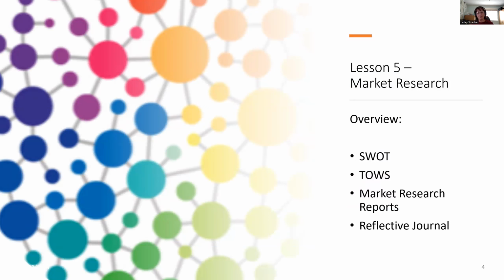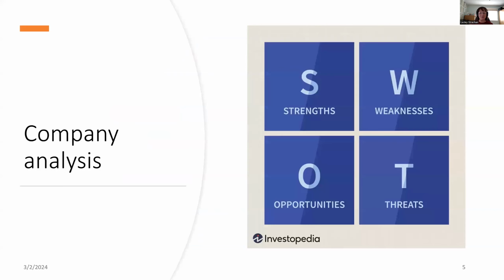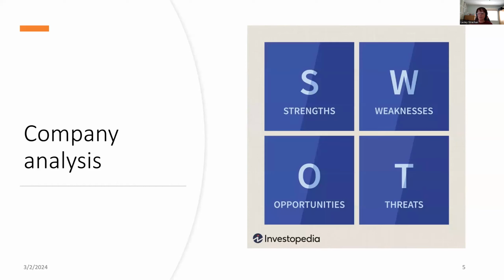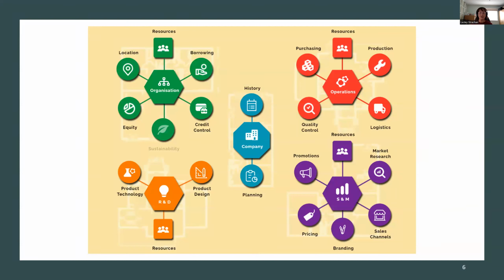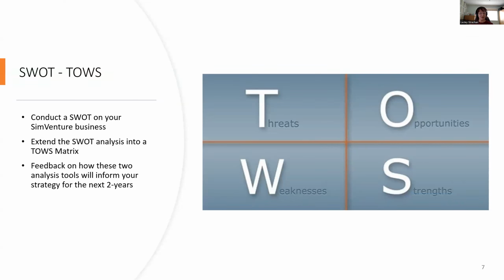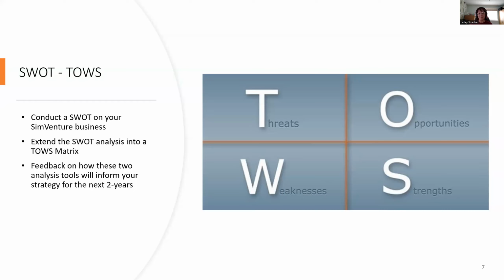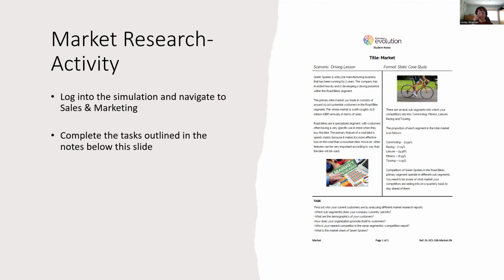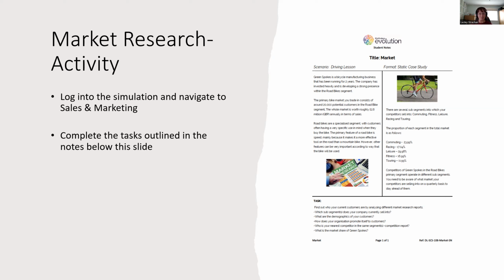SimVenture Evolution_Lesson 5_Market Research